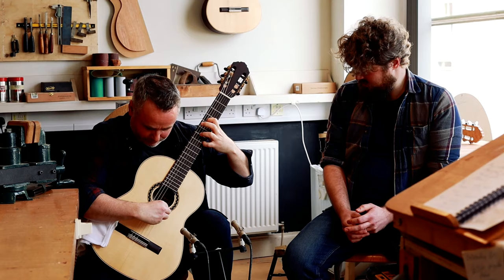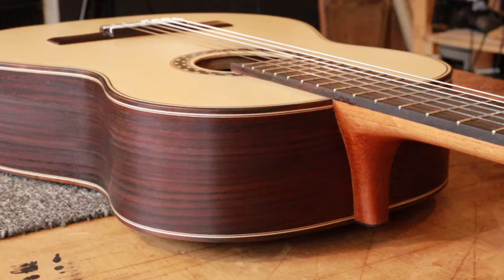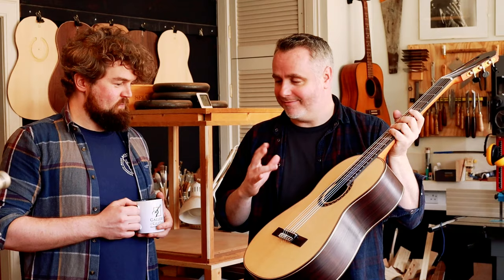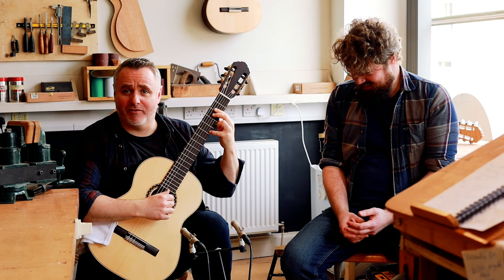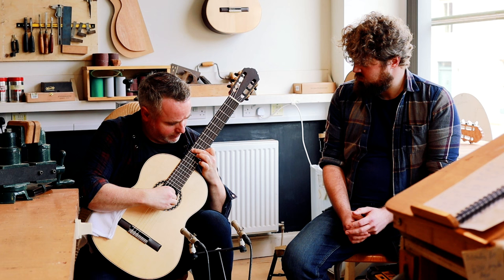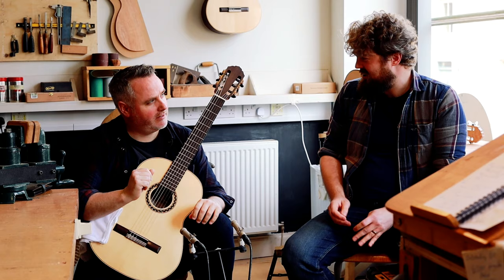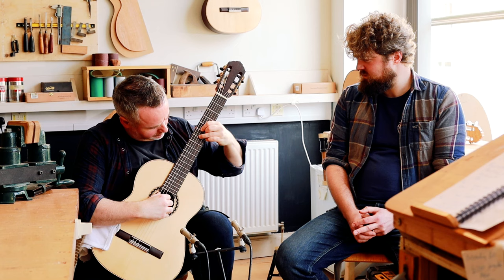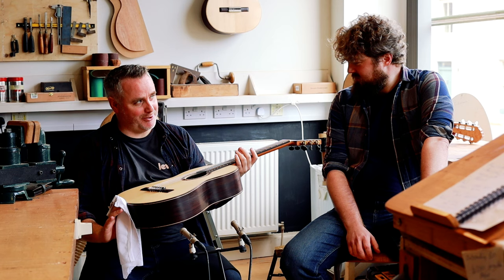Update from the Workshop! 1st Prize Guitar.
Matthew returns to the Workshop of Scottish Luthier Mark Burnet to check on the progress of the 1st Prize Guitar for the upcoming Gallery of Guitar Competition!

Matthew is playing a Michael Ritchie Cedar Guitar and using Augustine Regal Strings.

Gallery of Guitar is creating a vast online gallery of music featuring nearly daily uploads of beautiful music. The Gallery curates performances and interviews from many great guitar players including David Russell, Marcin Dylla, Ana Vidovic, Stephanie Jones, Thomas Viloteau, Uros Baric, Gabriel Bianco, Lukasz Kuropaczewski, Matthew Cochran, Kevin Loh, Emma Rush and many more..

The Gallery hosts a large resource of Technical Help and Lesson Videos, Vlogs, Composer Playlists, alongside spotlighting many upcoming players.